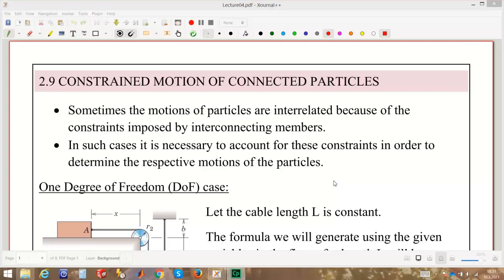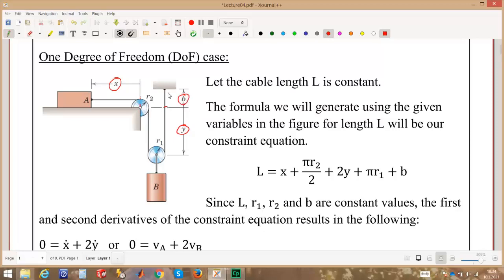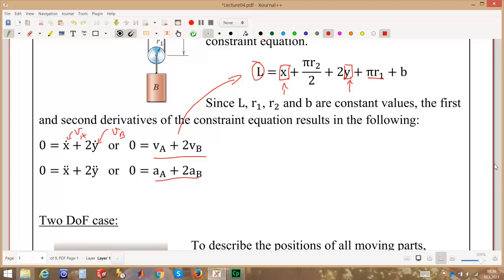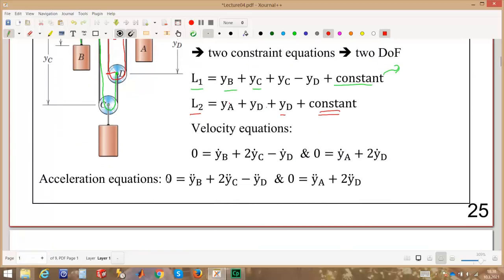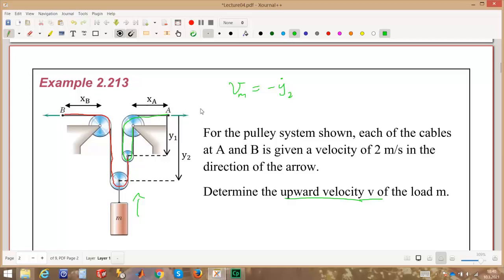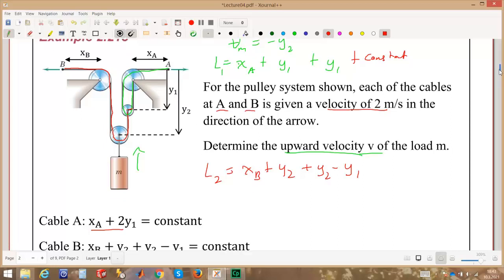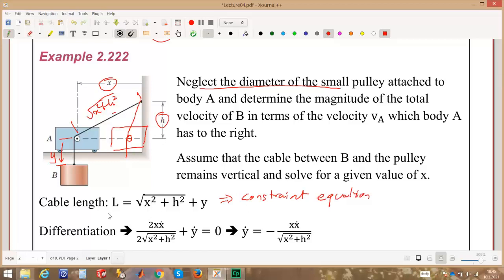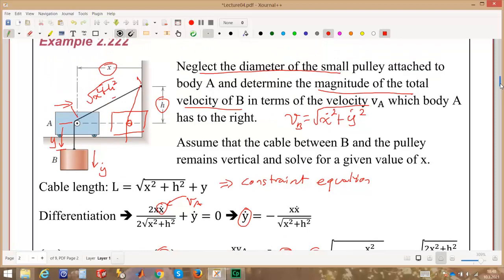Lecture4_1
This is the last part of the Kinematics of Particles and the first video of Lecture 4 of the Dynamics course.